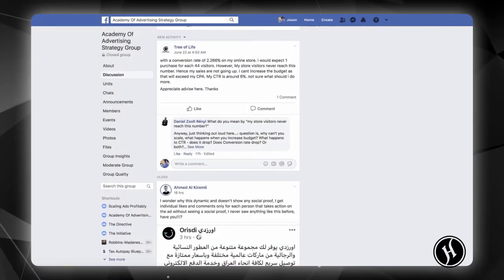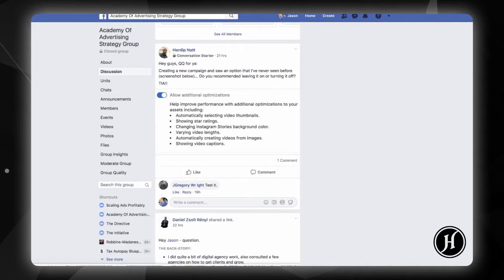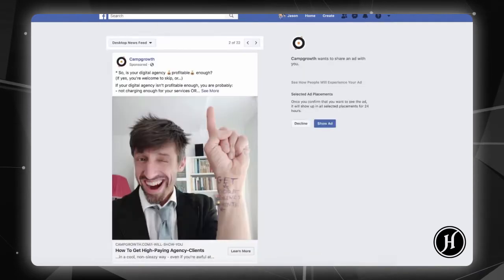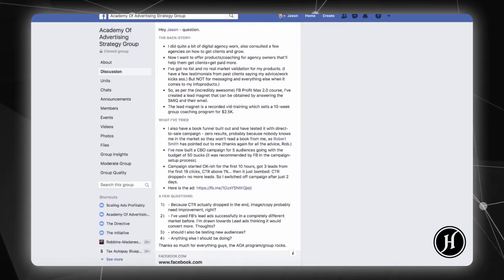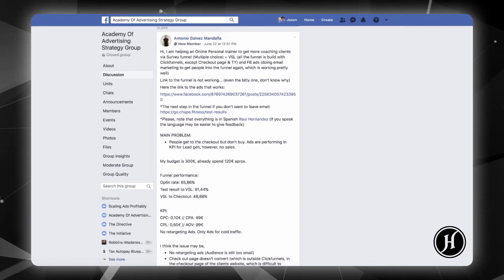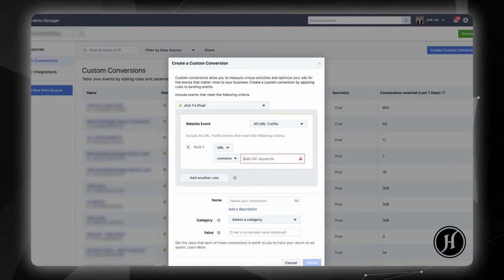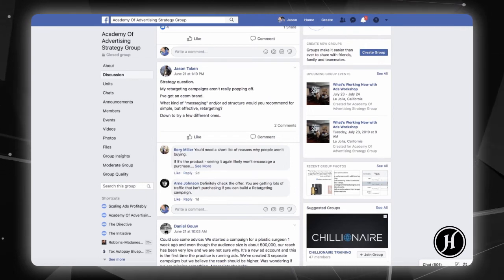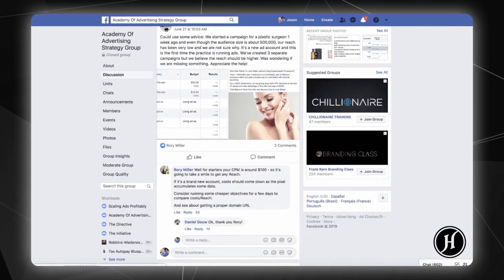FB Live 6 24 19